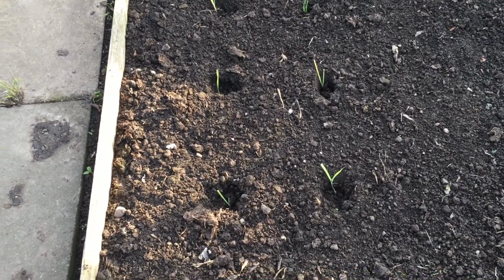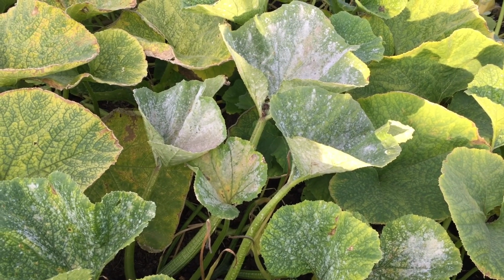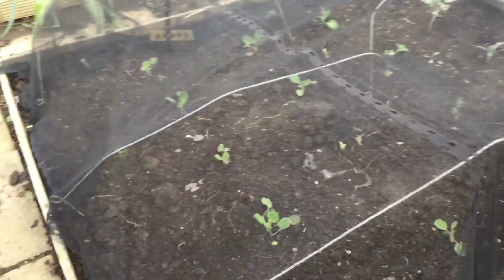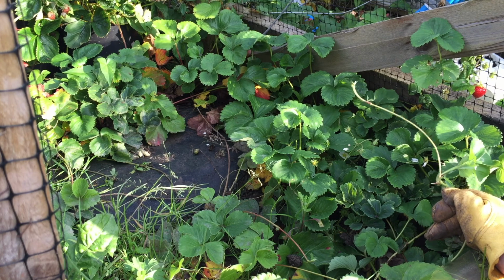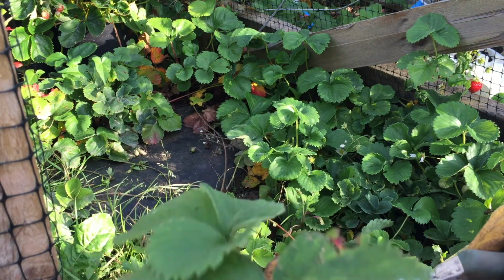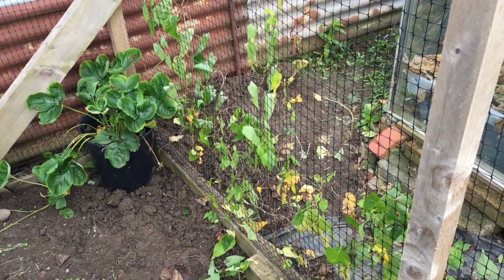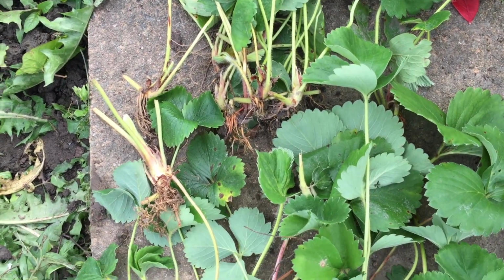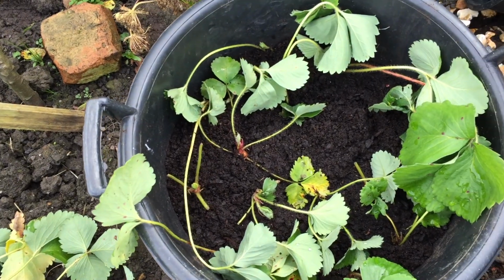Late September Plot Tour And Planting Strawberry Runners- Nick's Allotment Diary #43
In this video I weed the fruit cage and show how to save lots of strawberry runners to produce new plants.

Recorded in late September.